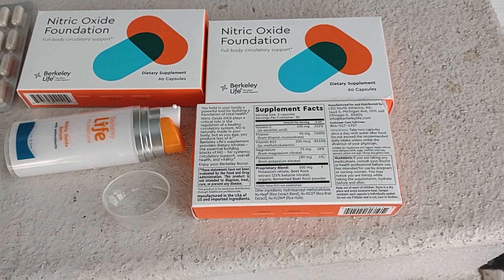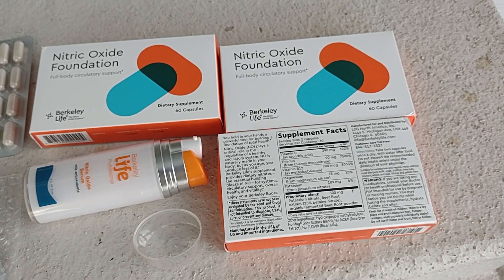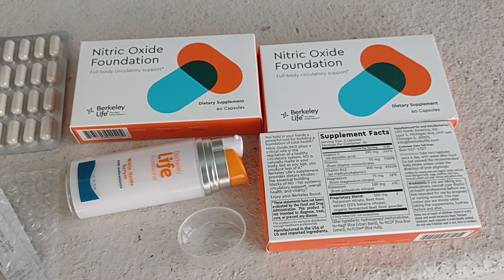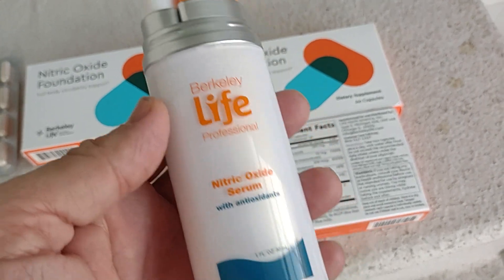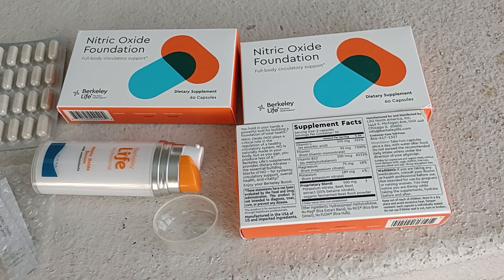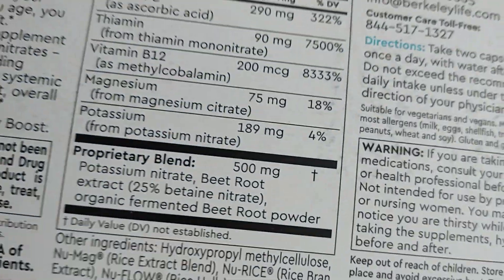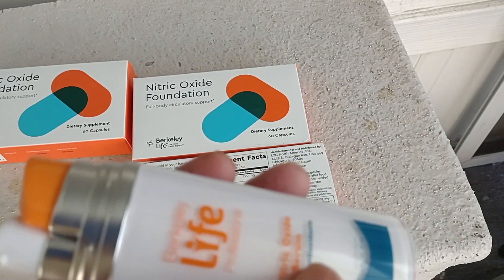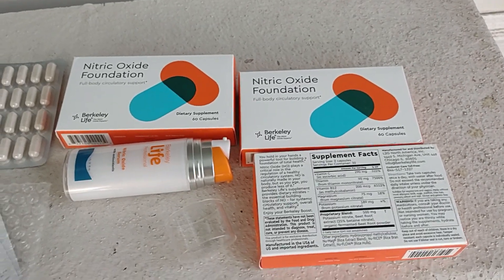Berkeley Labs Nitric Oxide Pills and Nitric Oxide Serum, Anti-Aging Cream, for Peripheral NEUROPATHY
I am combining INFRARED Light Therapy & Nitric Oxide Pills and Nitric Oxide Serum, anti-aging cream, for my Peripheral NEUROPATHY.

Berkeley Nitric Oxide Foundation
Nitric Oxide Serum with Antioxidants (Berkeley Life Pro)